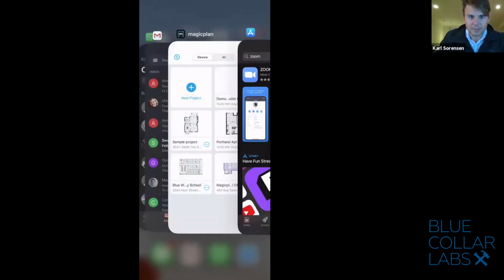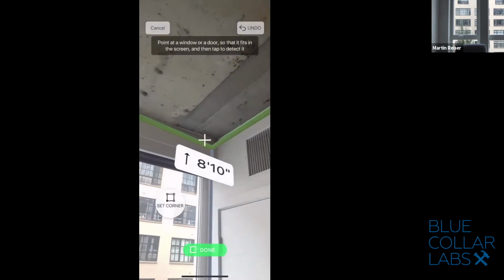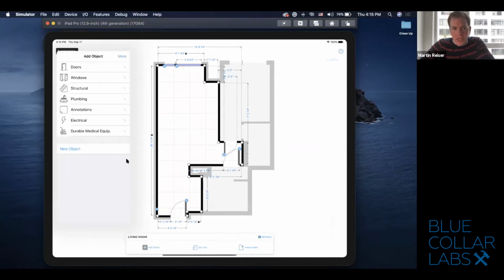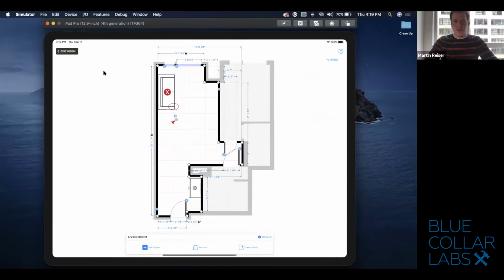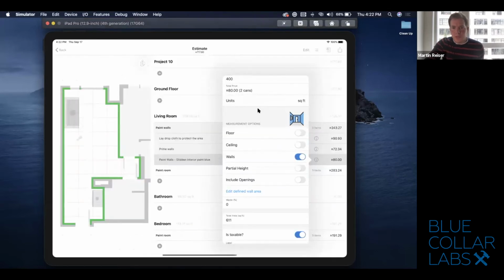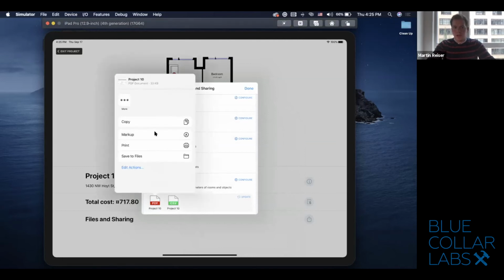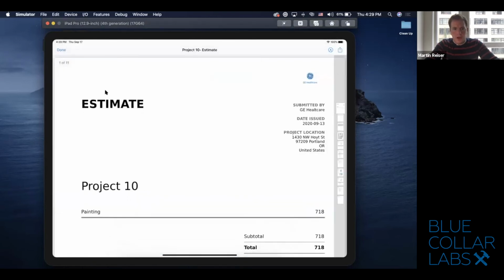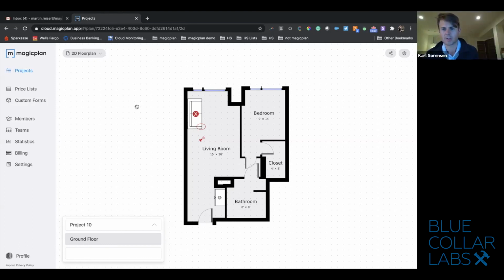Magicplan Video Demo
In a recent video demo with Karl Sorensen (Blue Collar Labs), Martin Reiser of magicplan walks through their digital design solution. To learn more about magicplan, visit their BCL profile

Product Overview:
magicplan is a web-based and mobile application that converts mobile devices into digital scanners, visually capturing existing floorplates and turning digital scans into 2D floorplans and 3D models. Among other features, magicplan offers three main use cases; measuring & sketching professional plans, site surveying & documentation, as well as material & cost estimation. We focus on ease of use and mobility.